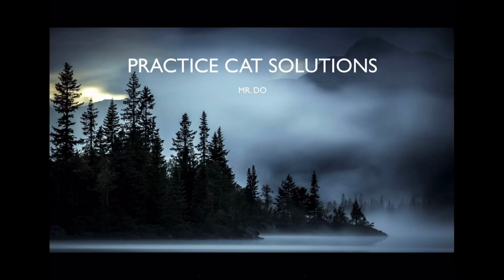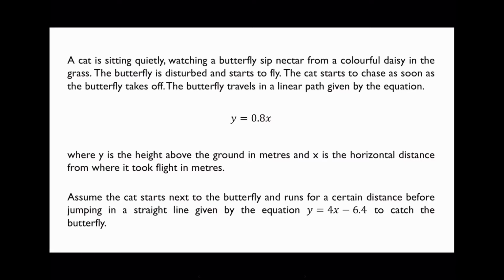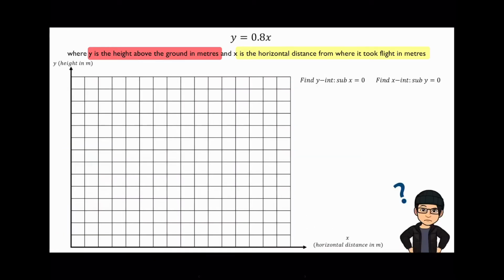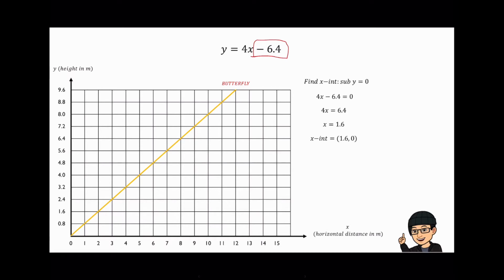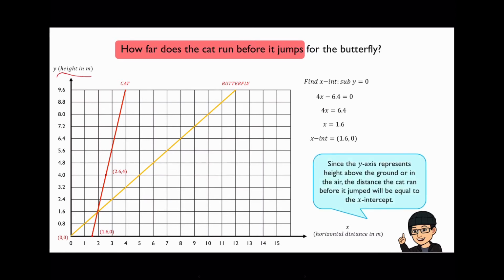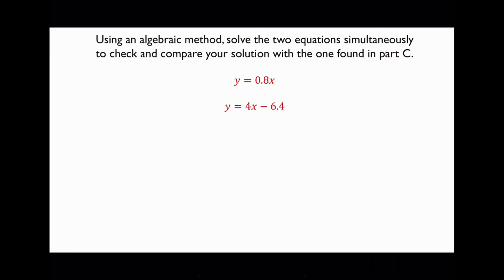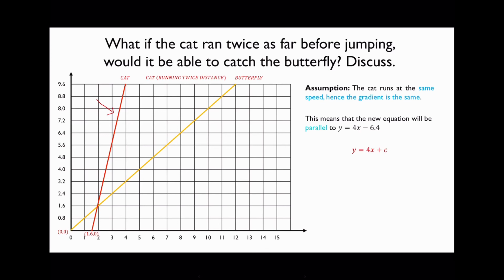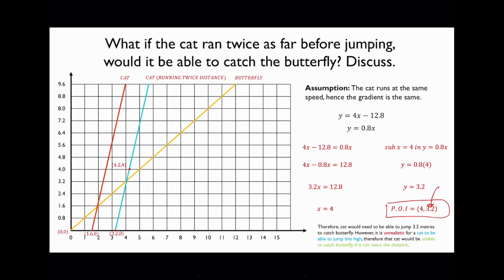Solutions to Practice CAT (Linear Algebra)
Intro: (0:00)
Part A question (a+b): (0:09)
Part A question (c+d): (0:58)
Part A question (e+f): (1:23)
Part A question (g+h): (1:36)
Part B question (a): (2:01)
Part B question (b): (9:16)
Part B question (c): (10:15)
Part B question (d): (10:24)
Part B question (e): (13:20)